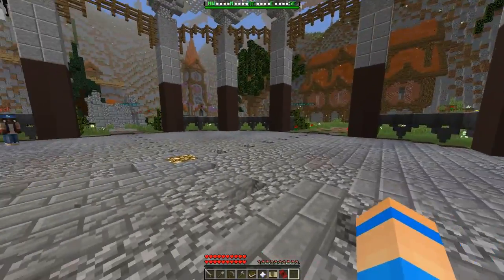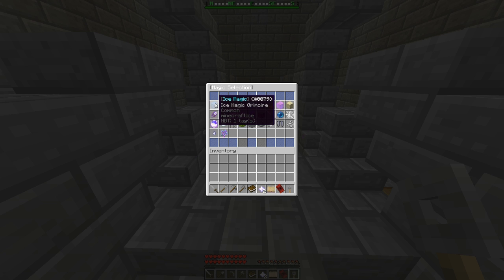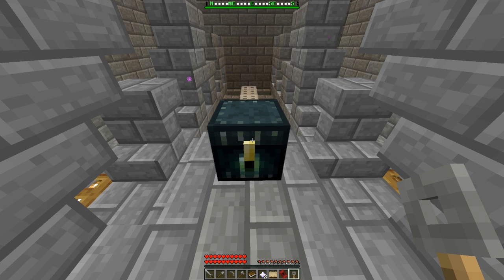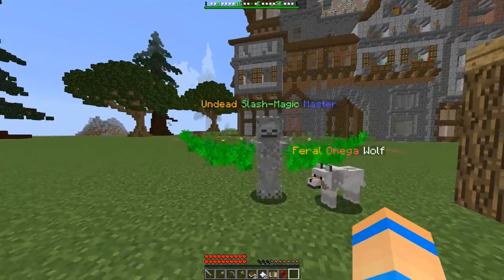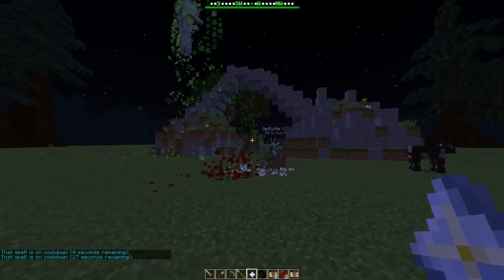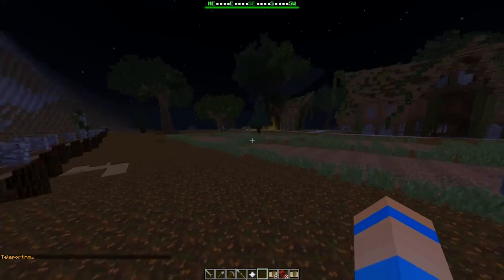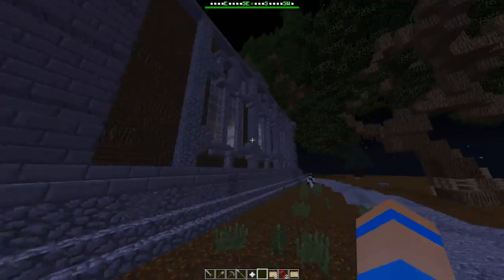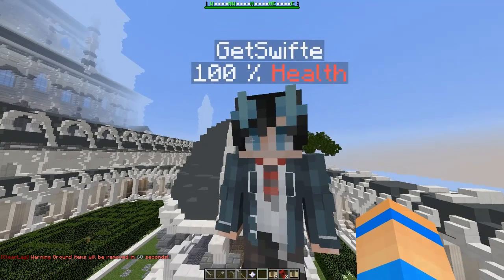Minecraft - Black Clover RP - Episode 0 - Preview!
If you enjoyed the video please leave a like down below! Also comment your favorite part from the episode.